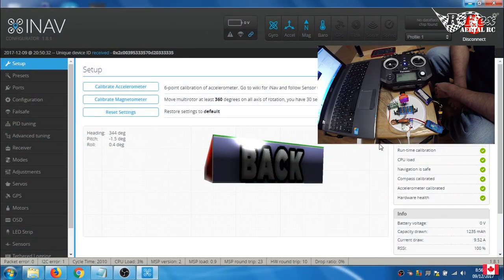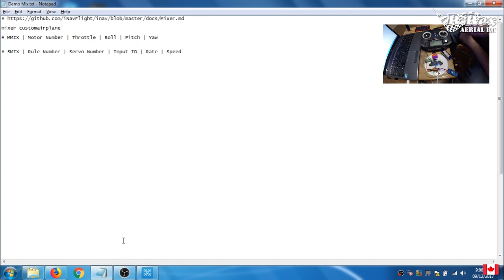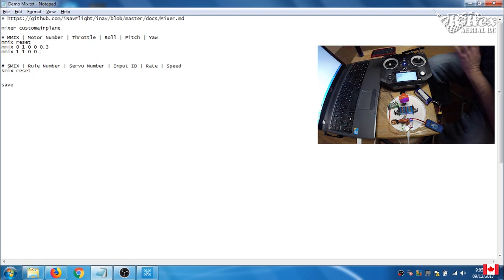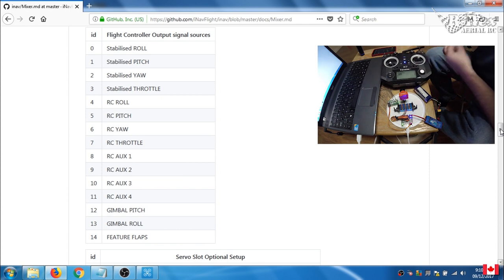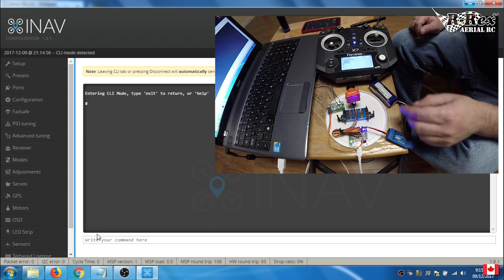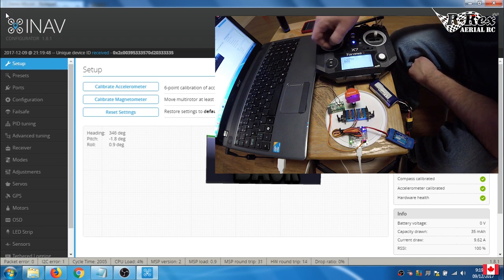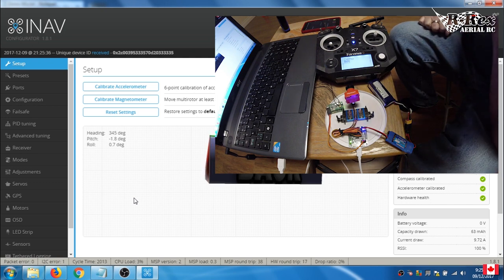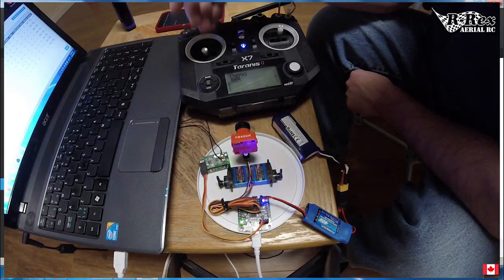iNav | Custom Airplane Mixing | Servo and Motor Mixing | MMIX SMIX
The above link contains further information including the required input id that you will need to setup servos.

This tutorial covers:
Setting up the CUSTOM AIRPLANE Mixer
How to use MMIX and SMIX
How to adjust center and endpoints of your servos
How to setup differential thrust for multi motor planes
How to setup controls to trim during flight without adjusting stick trims
And a bit more.

I hope this helps anyone who needs a custom setup for their iNav plane.

Another reason you might use the speed variable is when assigning flaps and landing gear to a switch. You don't want them to just snap in place, so by setting a speed value like 1 or 2, will give you/the flight controller time to adjust for the effect that flaps or landing gear might produce when engaged.